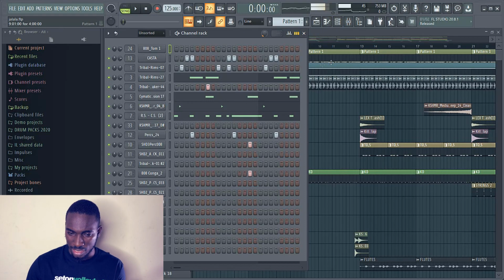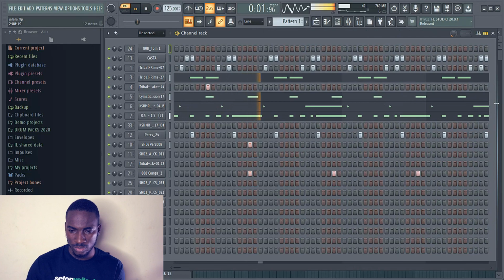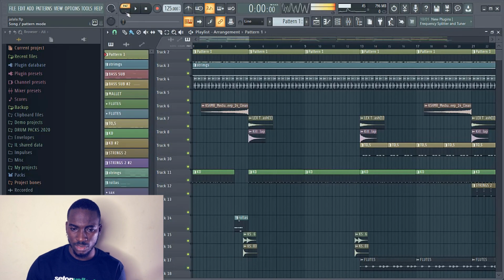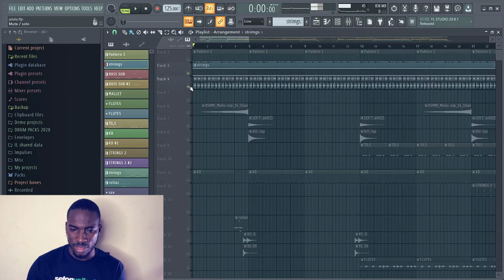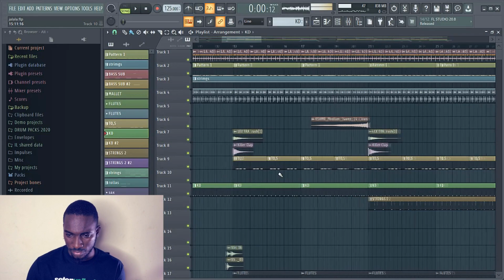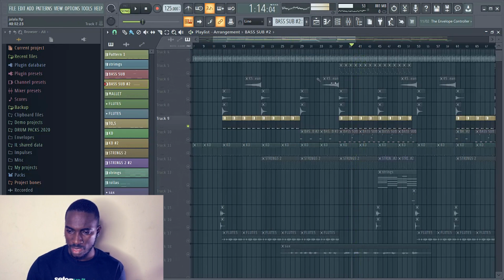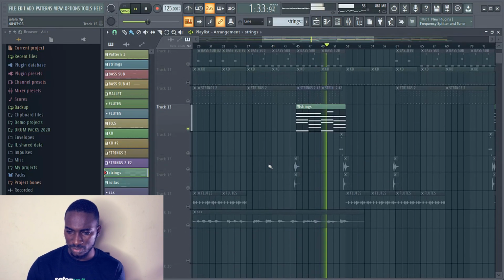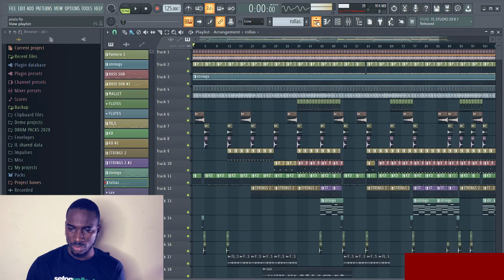🔥This Beat Will Blow up Ur Ears to Pieces | FL Studio Beat Tutorial 🔥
Custom beats?